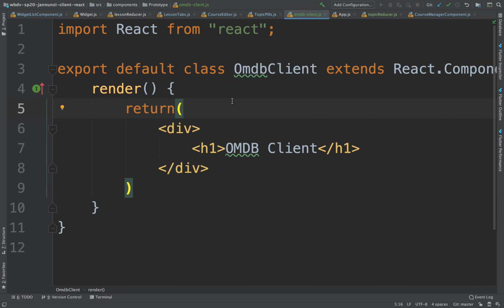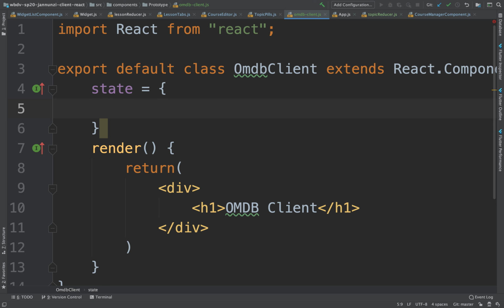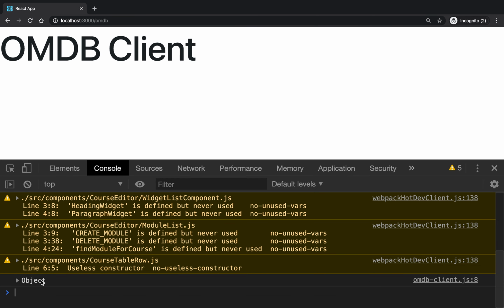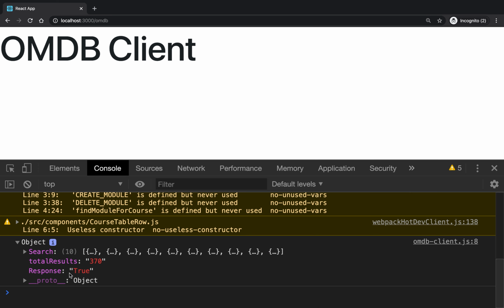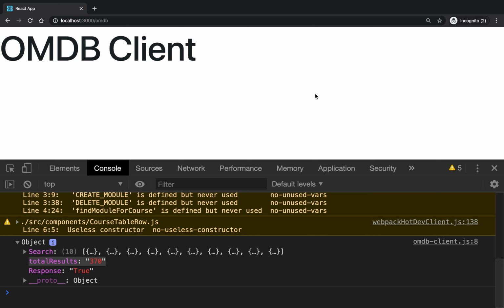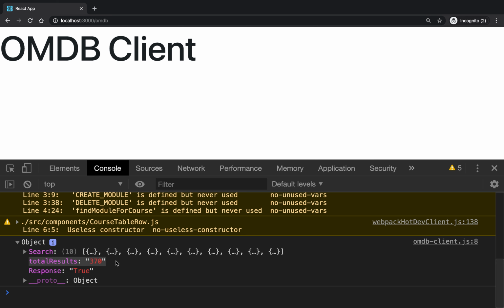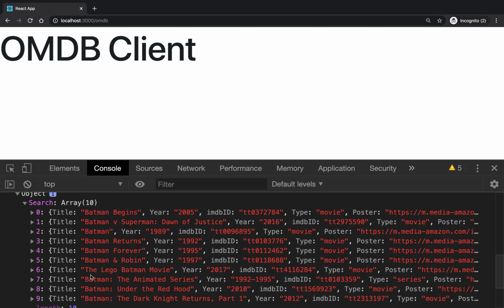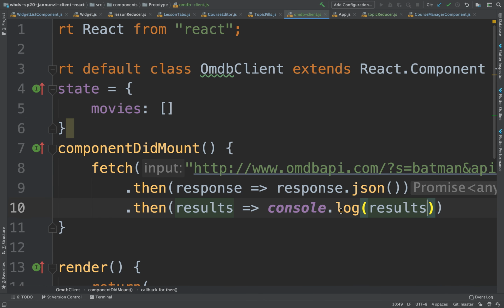cs5610 sp20 81004